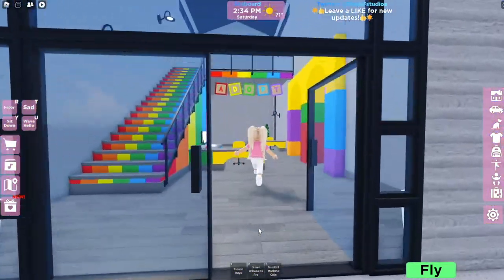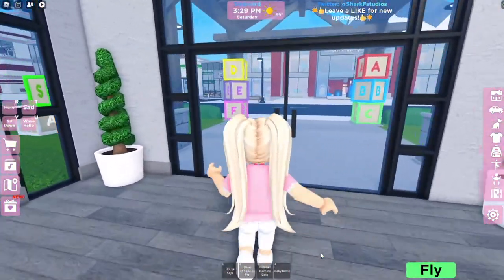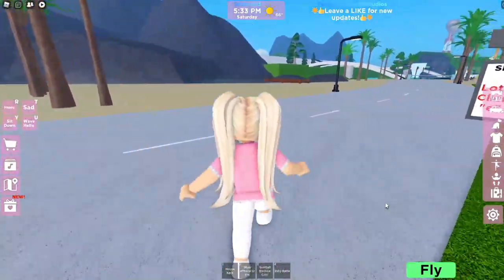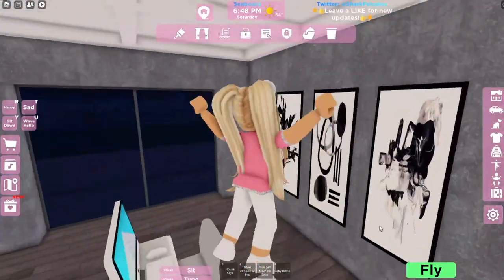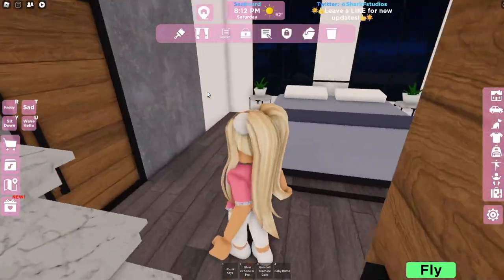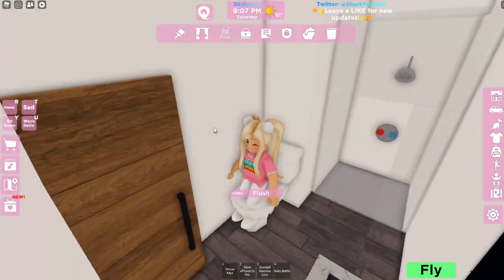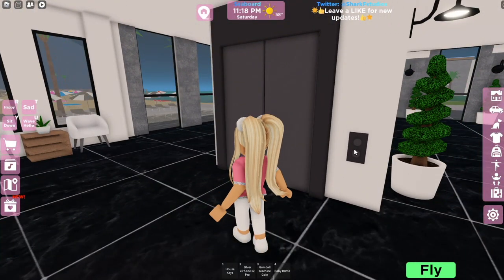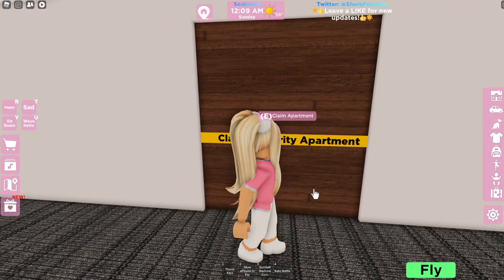💰 I MOVED INTO A LUXURY HI-RISE! 💰 Become a Billionaire in Seaboard City RP!!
I moved into a LUXURY HI-RISE Apartment and found the secret to becoming a BILLIONAIRE in Seaboard City RP!

Want to play with me? Make sure to follow Arsen Girl here, on Roblox and on Twitch (links below) so you don't miss out on any of the upcoming fun!

See you on Roblox!!!

Special thank you to Jasmine aka Schnutnut for all of her support with my Roblox GFX renders and for creating my amazing intro. Want to see more of her creations?

Huge thank you to Michael aka iProjectionix for creating my amazing new intro!